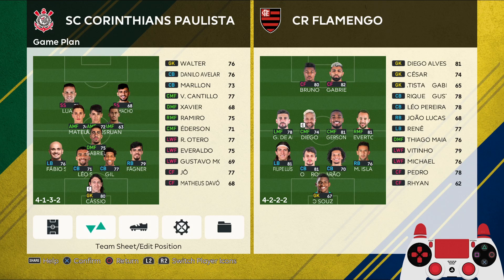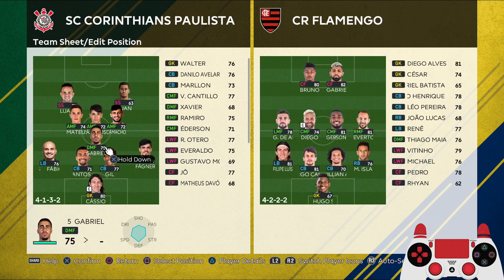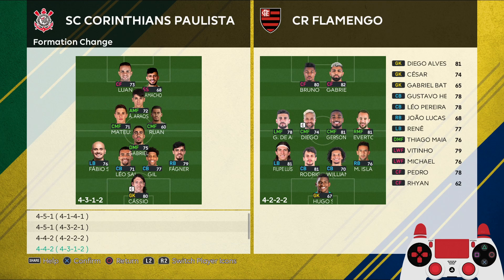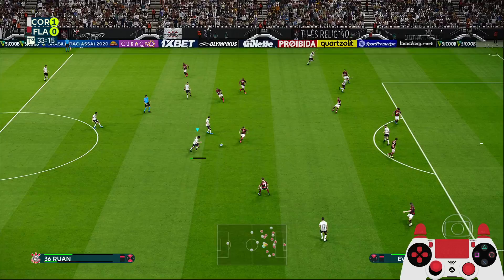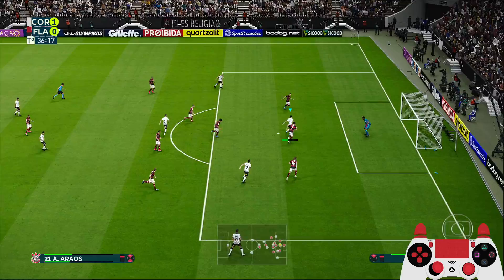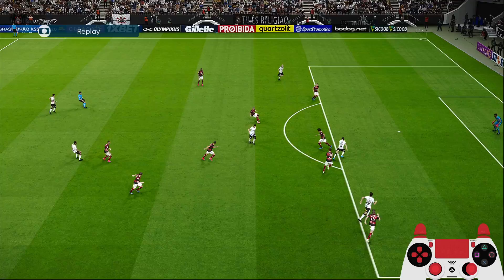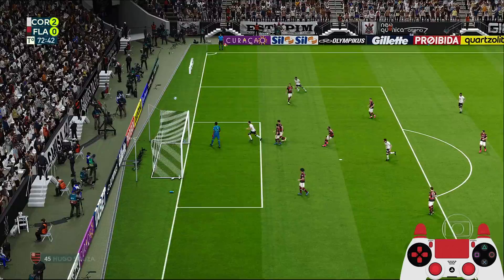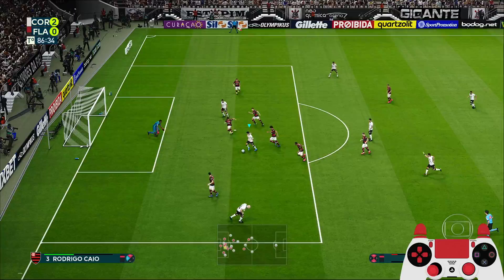PES2021 Best Formation | SC CORINTHIANS | No CF (2) Tactics - Five Creative Playmaker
Lets take a look at how to setup the formation and tactics for SC Corinthians in PES2021.
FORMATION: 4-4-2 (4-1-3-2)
TACTICS: No CF Tactics With Five Creative Playmaker